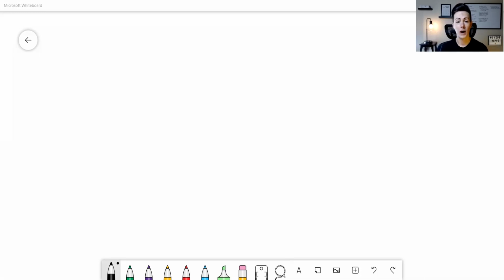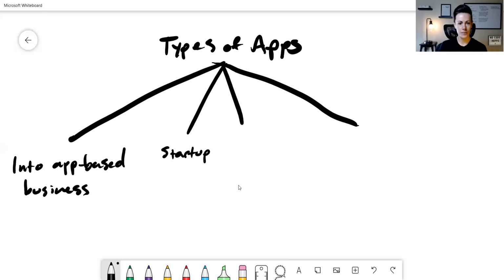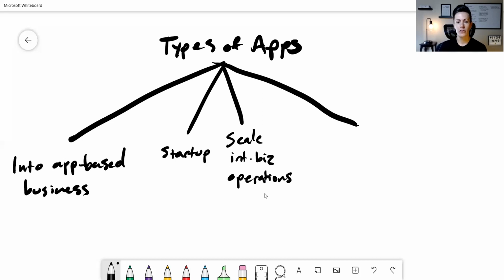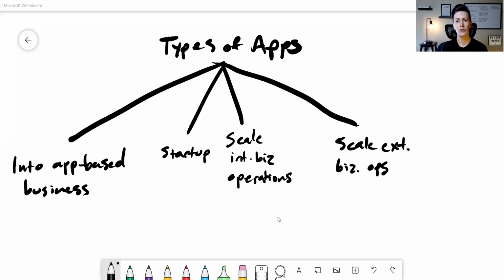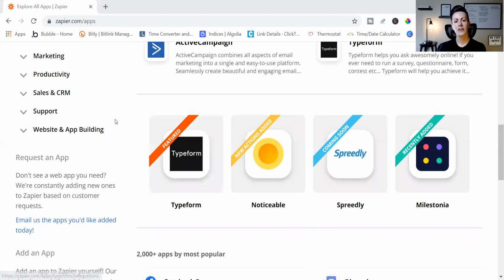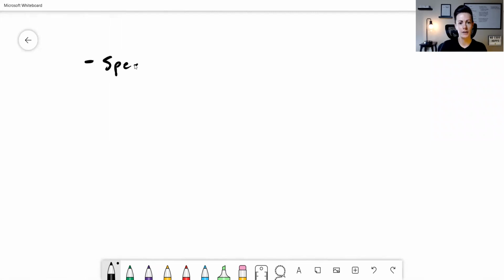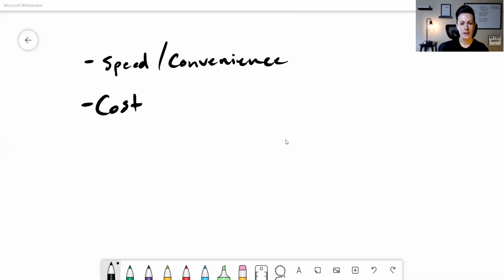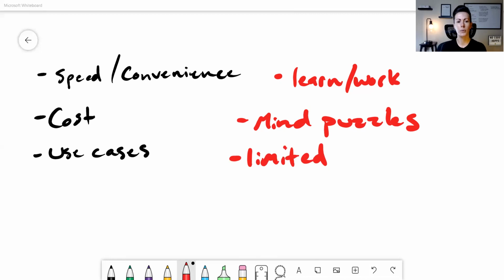Are No Code Tools the Right Solution for Building Your App?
Are no code tools right for the type of app you’re building?

This is one of the biggest questions entrepreneurs have when they’re deciding whether they can truly take their app’s development into their own hands.

A lot of people struggle to find the right answer to this question because, in reality, there are a lot of variables involved — lots of different use cases, needs, and goals.

The answer isn’t always black and white.

But, in order to launch and scale your app, you need to be able to move forward confidently with the right answer for you and your app’s use case.

That’s why, in this video, we’re doing a deep dive into figuring out whether no code tools are right for the solution you’re building.

In it, we’re covering…

→ The different “categories” of apps that are best for using no-code tools to build
→ Different types of no code tools you can use
→ The pros and cons of using no code tools to build or scale your business
→ Whether you’ll need to move away from no code tools down the road…

It’s a big one because we want to answer all those nagging questions that could be holding you back…

Watch the video to dive in.

💥 Want to build a customized MVP app you can be using and testing within the next 12 weeks?